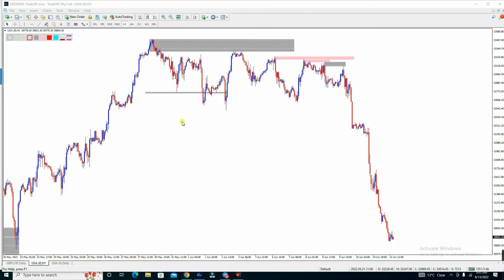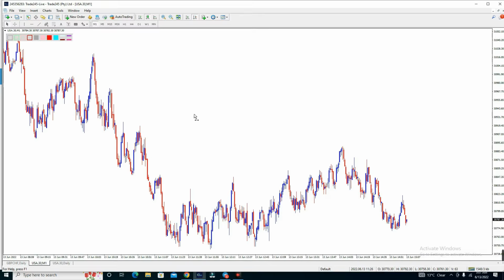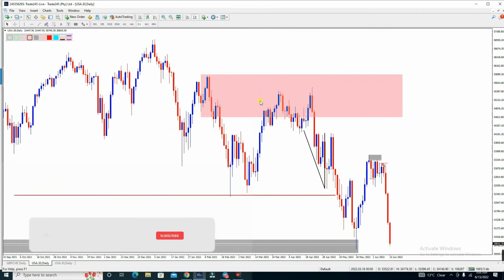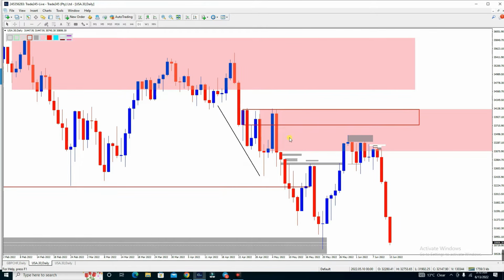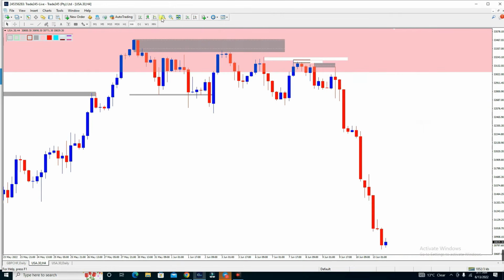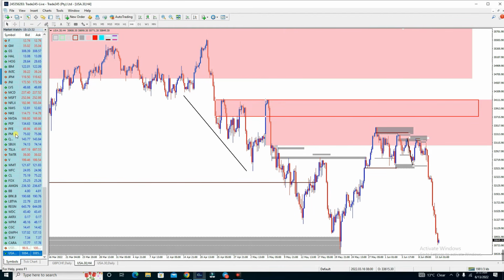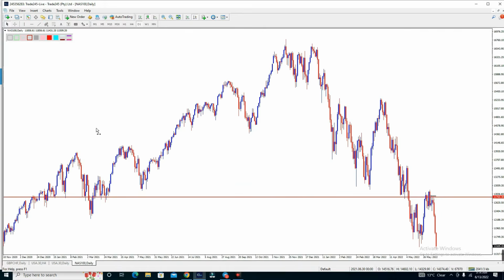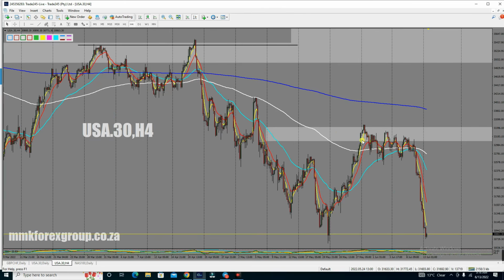THE TRUTH ABOUT DAY TRADING US30(smc)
In this video we look at how you can trade indices like US30,Nas100 etc with high accuracy.